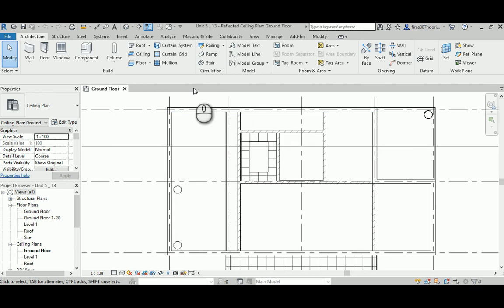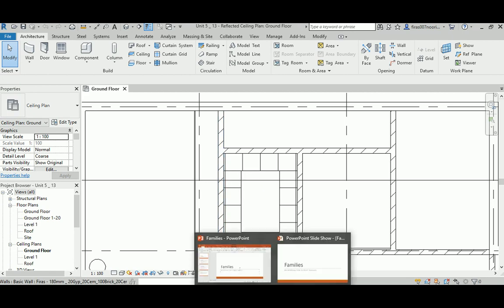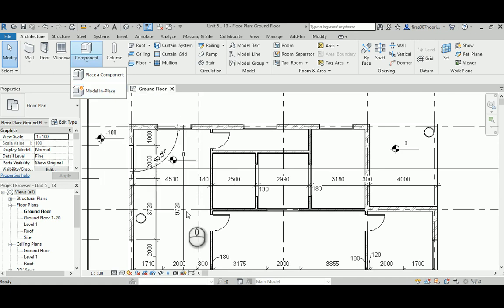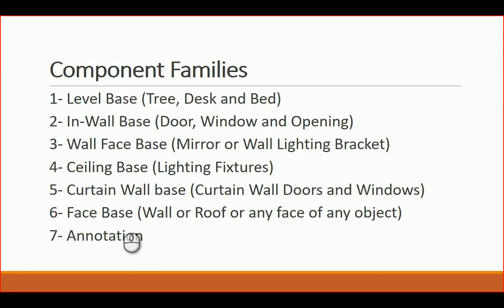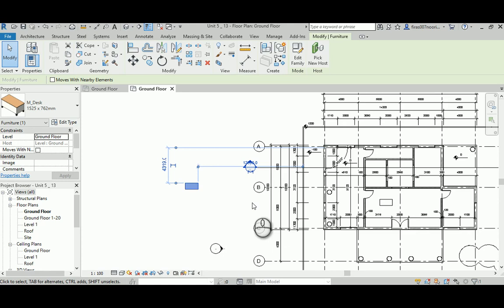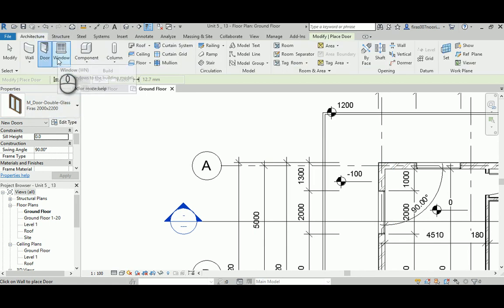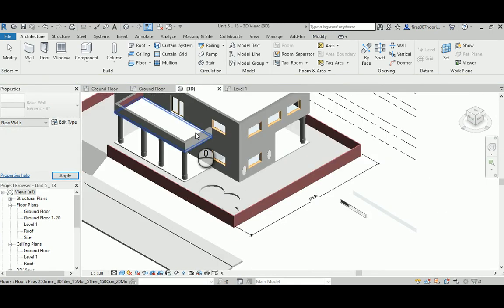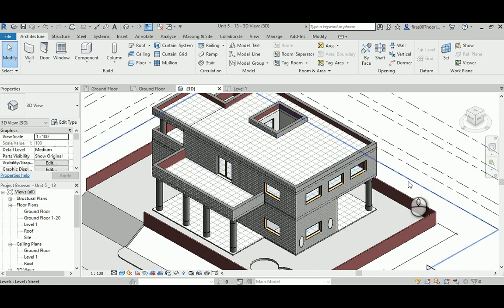Revit Architecture - Unit 5_13 Families in Revit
Greeting,

In this video, I will explain the following:
1- Types of Families
2- System Families
3- Component Families (Loadable Families)
4- In-Place Families
5- Types of Component Families
6- Level base families
7- In-Wall Component
8- Wall Face Components
9- Ceiling Components
10- Curtain Wall Components
11- Face Base Components
12- Annotations Components
13- Loading Family Incorrectly
14- Transfer Project Standards